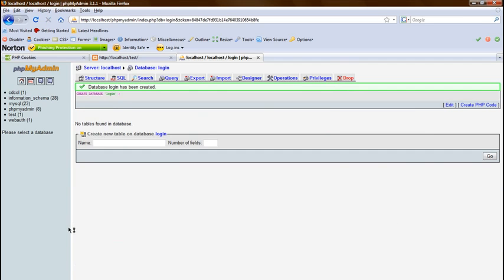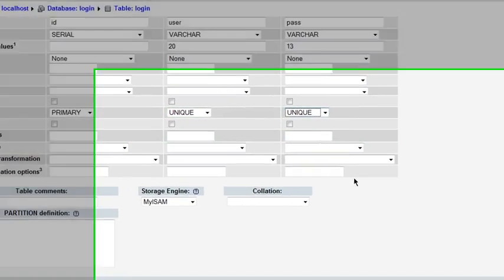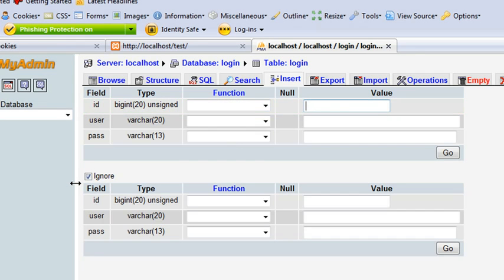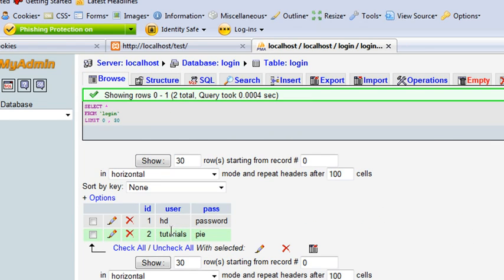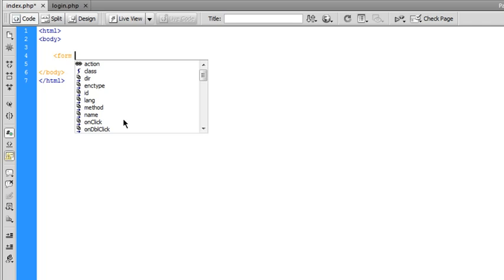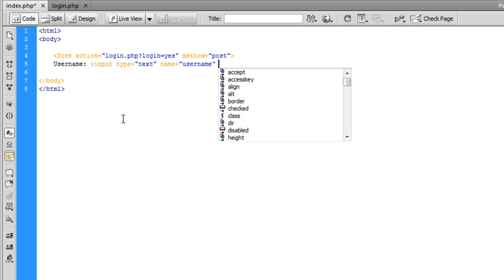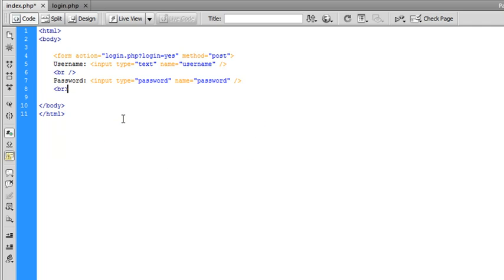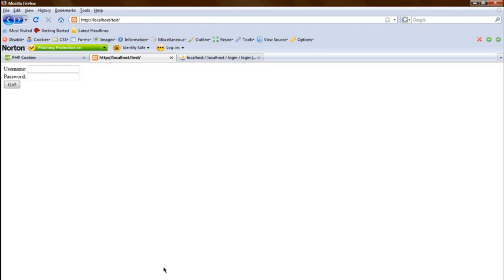HD PHP Tutorial Creating Login page MySQL Part 1